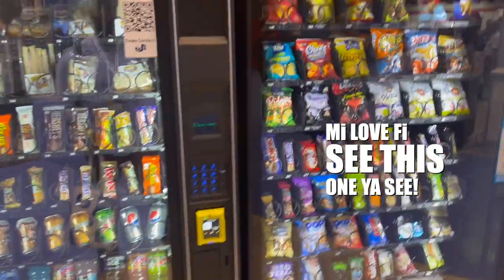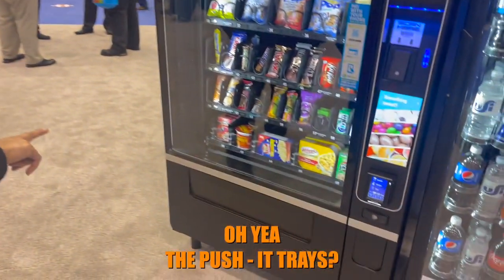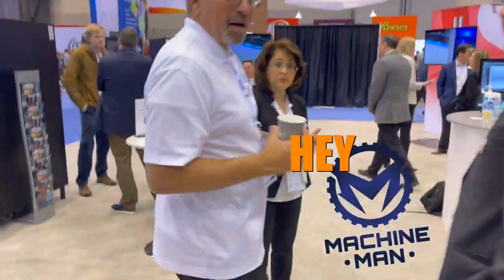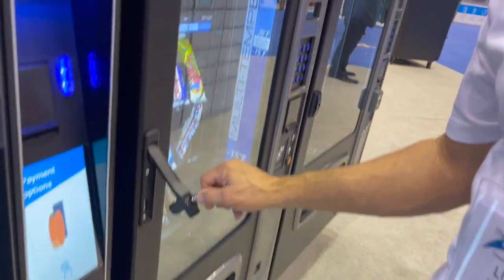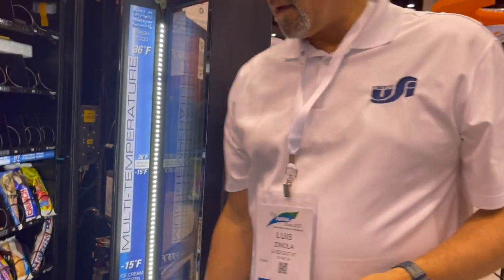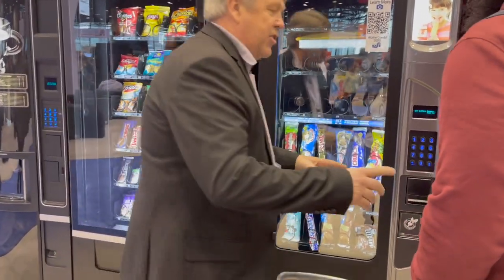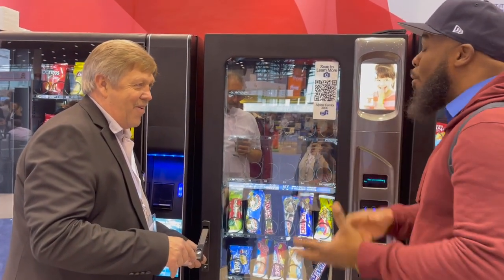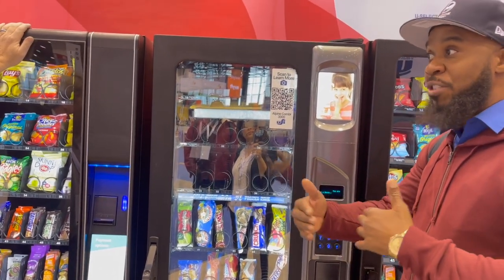Conversations With USI VENDING Team NAMA SHOW 2022. What's Trending in Vending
In this video, I let you in on some of the conversations I had with the USI team at the NAMA Show 2022 in Chicago. We go through a brief history of the company, learn more about USI’s push - it trays and we tackle a dilemma i was experiencing with a locked door on a combo machines back in Antigua. Watch as we discuss ideas and solutions to solve my problem. This is the first of a series of videos I will release of conversations and/or demonstrations captured with different vendors at the NAMA Show 2022.

0:00          Intro/The sexy Black on Black Evoke 6
0:40          A brief history lesson with the Creative Services Director
1:55          The sleek Black on Black Summit 500
2:26          A conversation with the International Sales Rep and the Push - it tray
3:56          Meet the Southeast US Sales Rep
4:19           Flashback
4:48          Let’s look at some possible solutions
10:00        More possible solutions with the Central & Midwest US Sales Rep
16:06        Shoot the breeze/Outro

‘Wha Gwaan Machine Man’ is a series where I tell you what’s going on in the vending machine business and break down different topics in the vending industry while giving insight and tips to sustain vending.

Bless up!